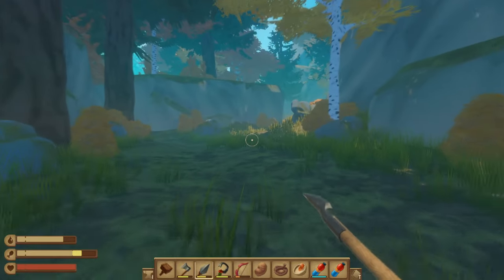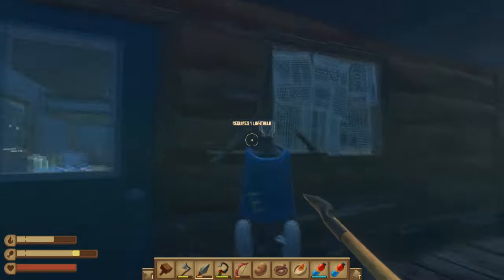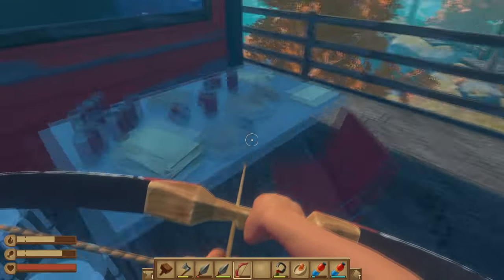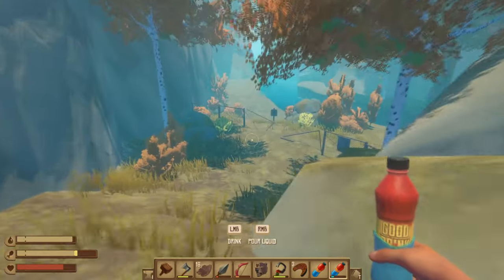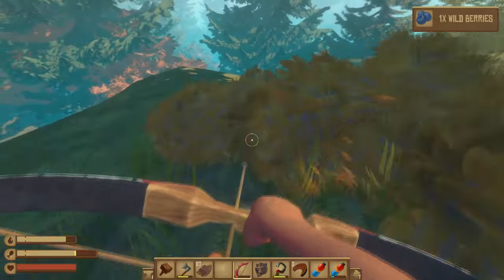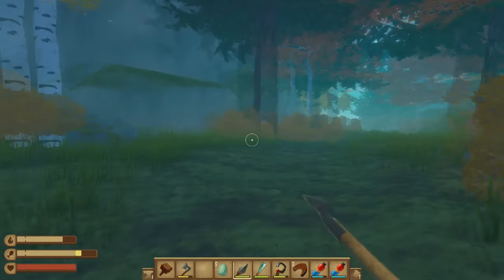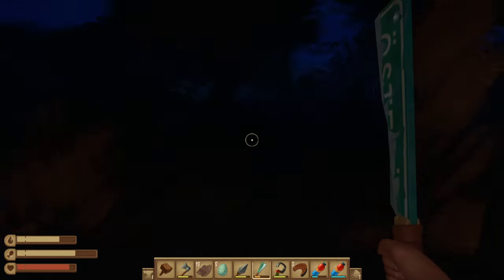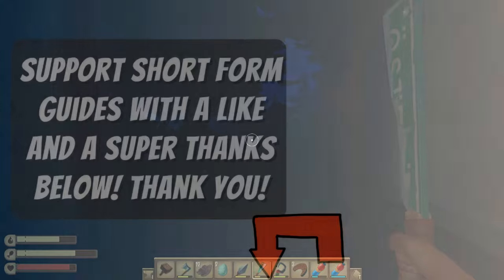Balboa Island 100% Guide All Notes Blueprints And Secrets - Raft - Ver 1.0 (2022)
What you need to do find All Notes Blueprints And Secrets On Balboa Island in Raft. A Guide and location for All Notes Blueprints For Balboa Island on Raft